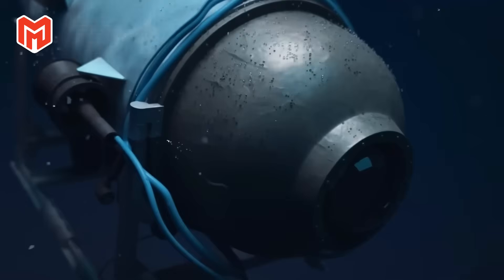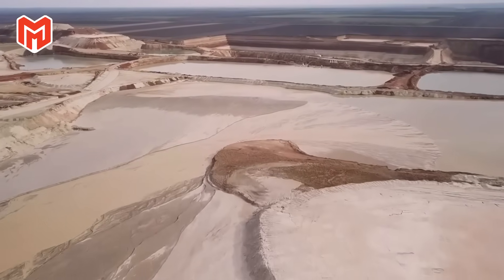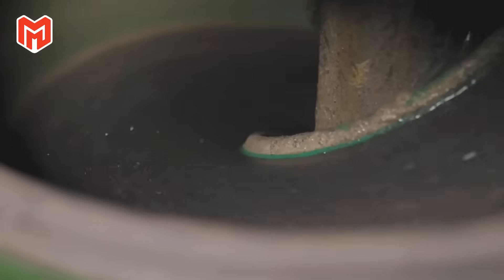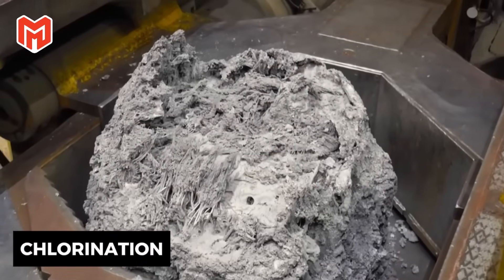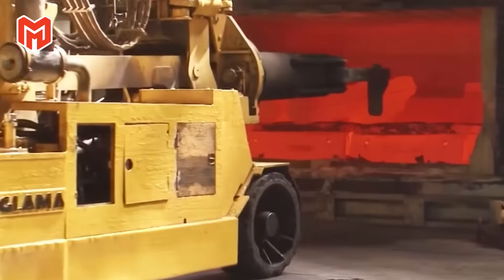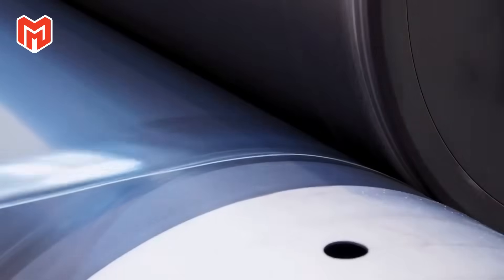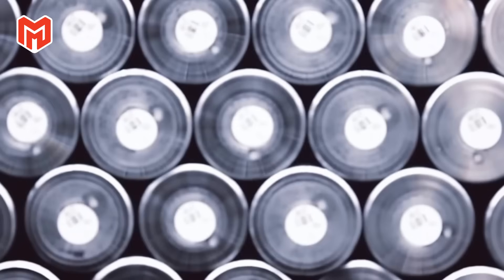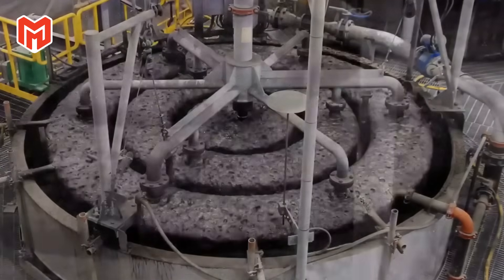How Millions of Tons of Titanium Get Made – From Ore to World’s Strongest Metal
Titanium — one of the strongest and most resilient metals on Earth. Used in jet engines, submarines, and even smartphones, it’s the metal that reshaped modern engineering. But how does it go from raw ore buried deep underground to the shiny, unbreakable alloy trusted by industries worldwide?

In this episode, we go inside the incredible factories that refine, melt, and forge millions of tons of titanium every year. From the intense heat of extraction to precision molding at thousands of degrees, witness how science and engineering transform rock into one of humanity’s greatest materials.